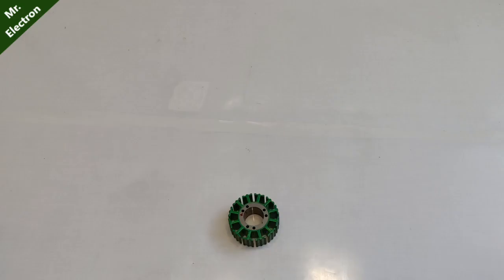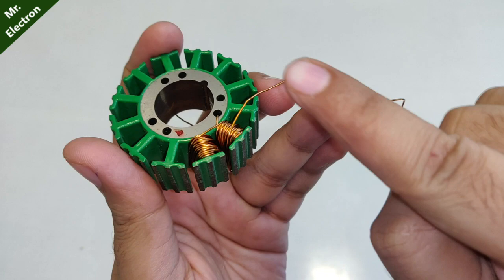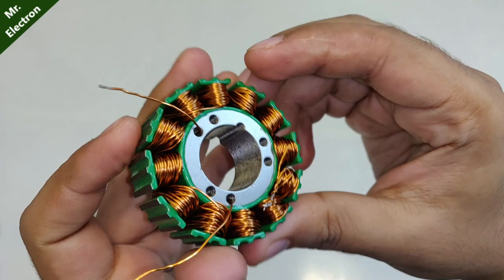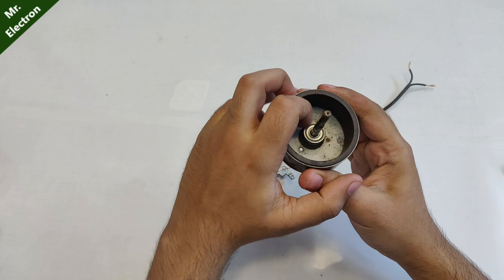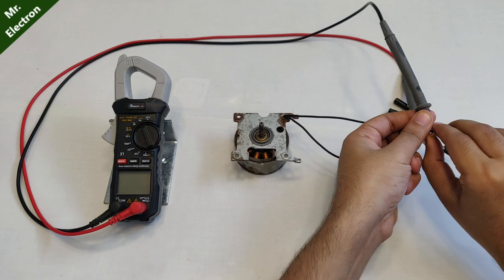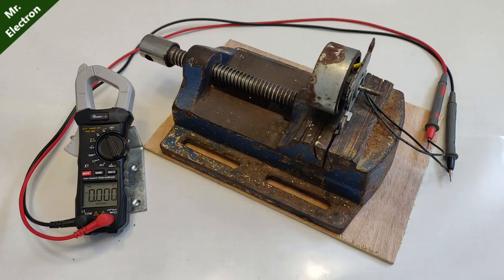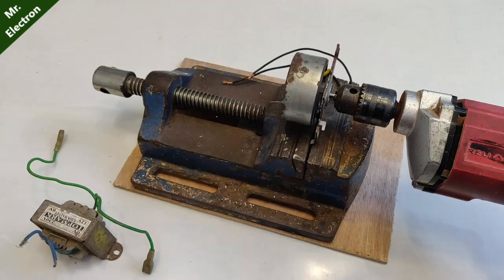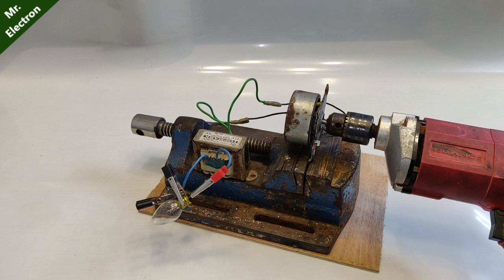Make 1 Phase AC Generator from 3 Phase Motor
Today i will teach you how to modify armature winding of your 3 phase brushless Motor so that you can use it  as a single phase electric generator. Maximum output voltage will be 24 Volts.